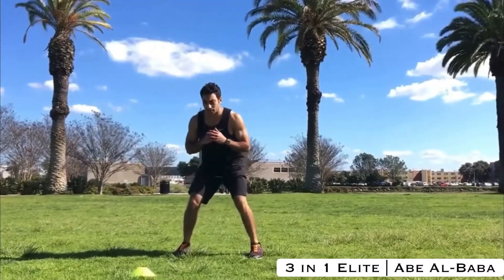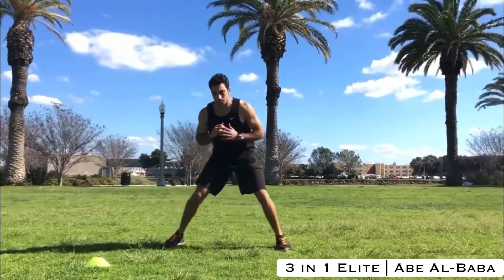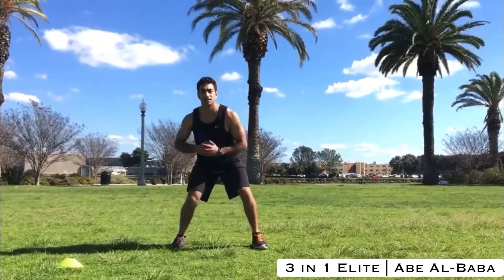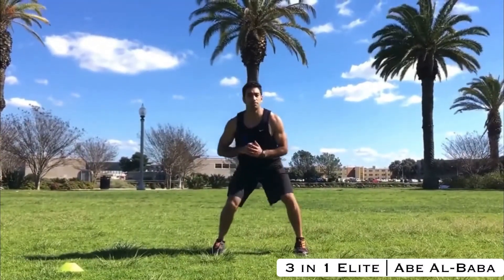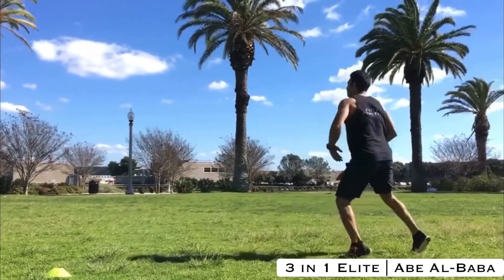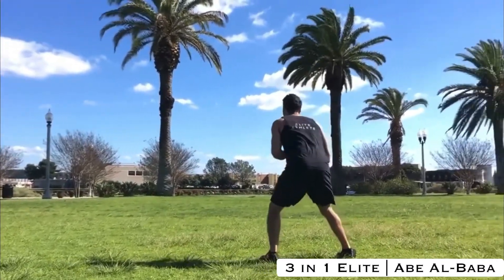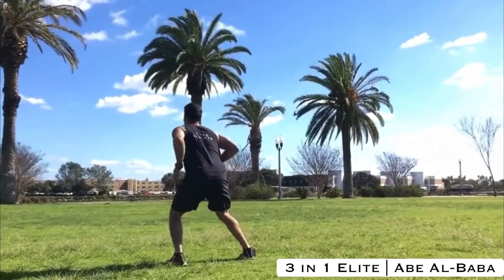3 in 1 Elite | Side Flow Series